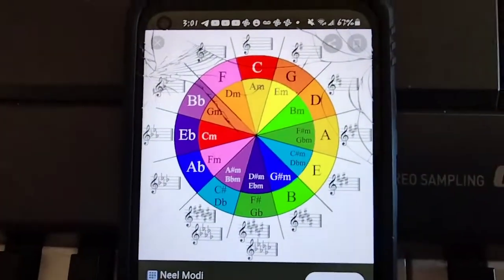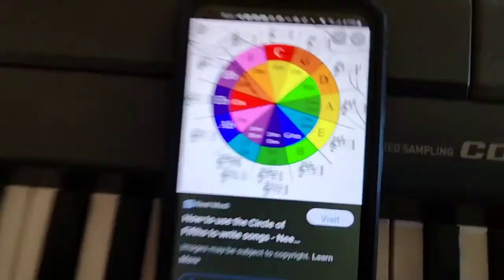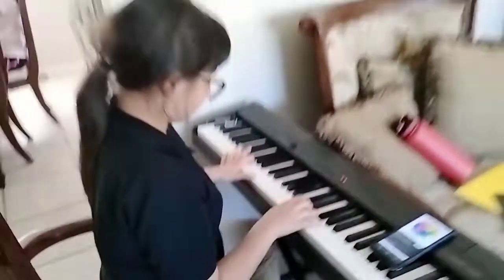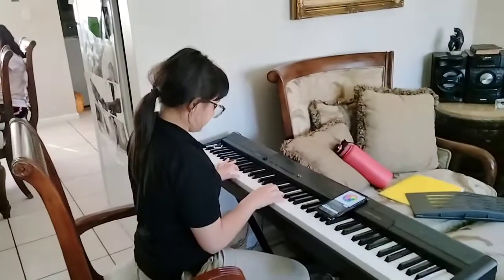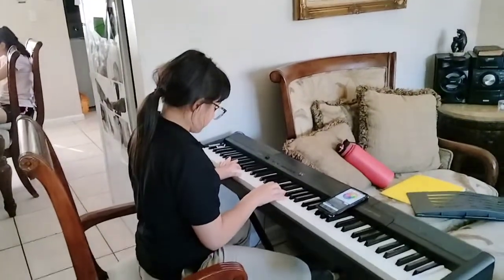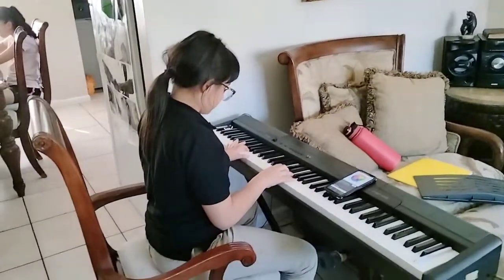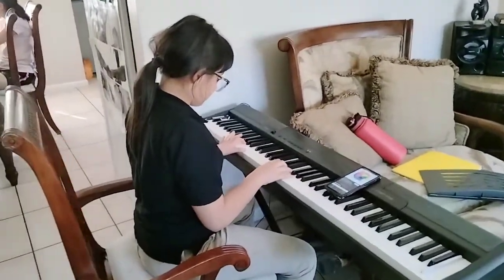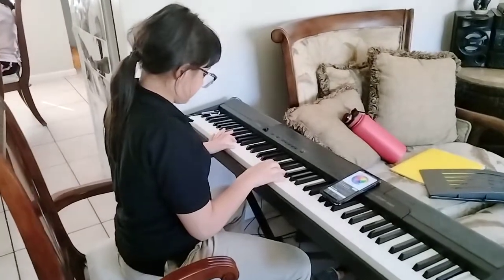Annette Rueda playing the circle of Fifths, from C to G. applying the 3 different positions 🎹😇🥁